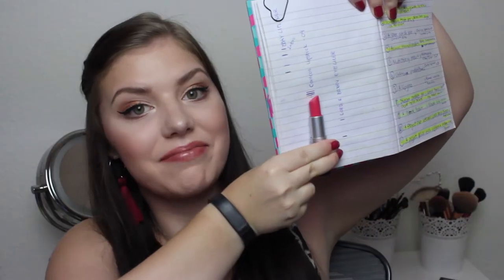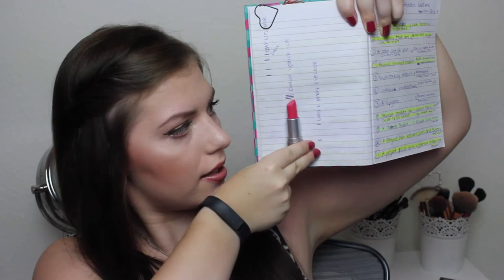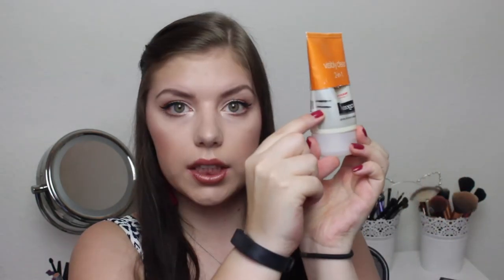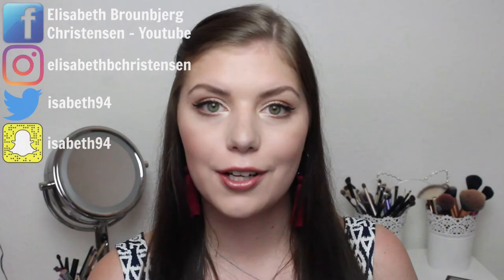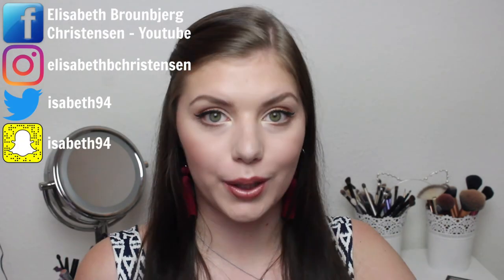PROJECT PAN ROULETTE | FINALE // COLLAB W. PANTASTICLADIES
PRODUCTS :

 1) Lush Lip scrub - Bubblegum (DONE)
 2) Nilens Jord - Single eyeshadow (DONE - GOAL REACHED)
 3) Coolcos Lipstick - 09 Flouresent pink
 4) Aussie 3 minute miracle hair treatment (DONE)
 5) Neutrogena Visibly clear 2 in 1 wash and mask (DONE)
 6) Ebay lipliner - 27
 7) Rimmel London Apocalips lipgloss

 8) Loreal Paris Face oil (Sample) (DONE)
 9) Rituals Body lotion (Sample) (DONE)
 10) Lord and berry eyeliner (DONE)
 11) Essence Make me brow gel (DONE)

The PANtastic ladies :

Roos: @rhvlmns
Joy: @joyeuxvestal
Jana: @project_pan1